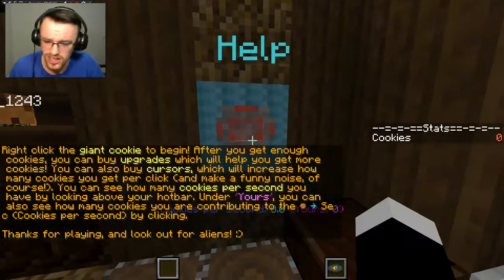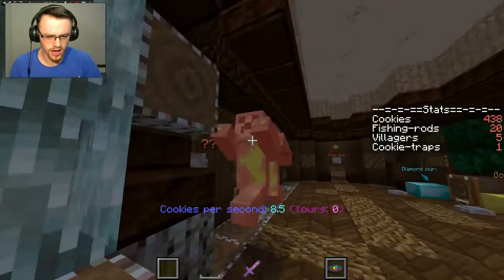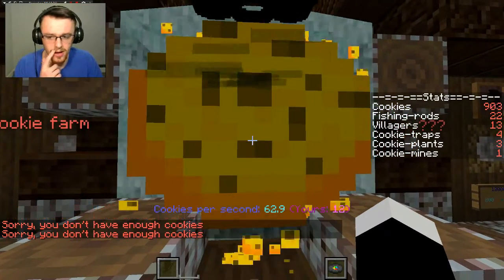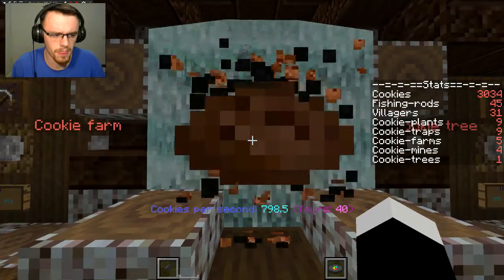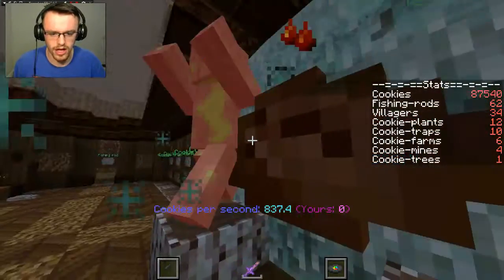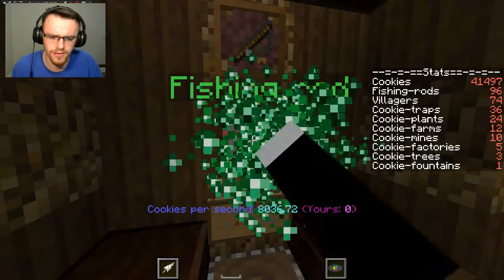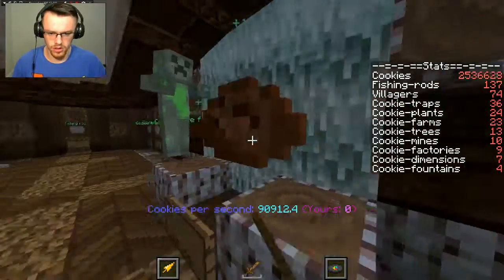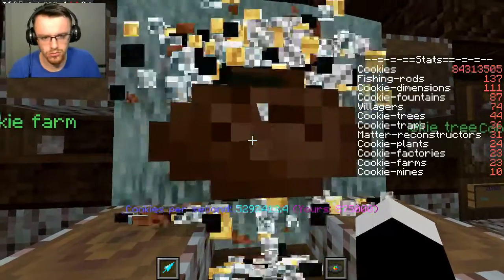Minecraft Adventure - Cookie Crumble | Part 1 | GOOD CONVERSATION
Not what I expected but this was fun and a good opportunity to sit down and get to relax and chat with all my unicorns!!

@NuclearUnicorn8 (Twitter)
NuclearUnicorn88 (Instagram)